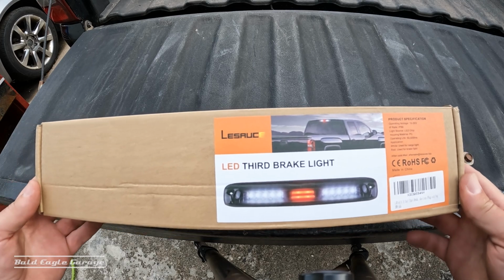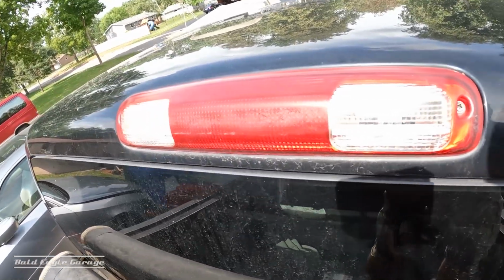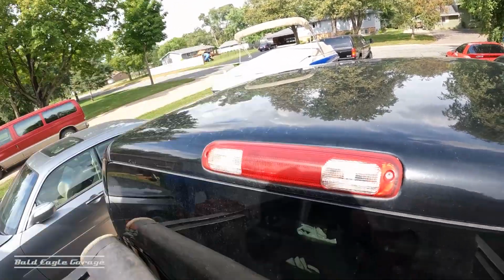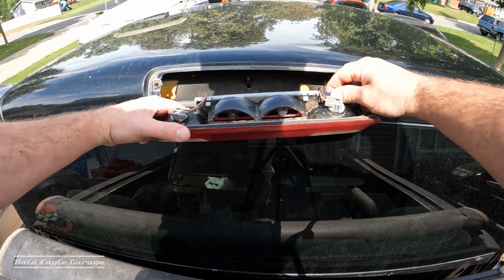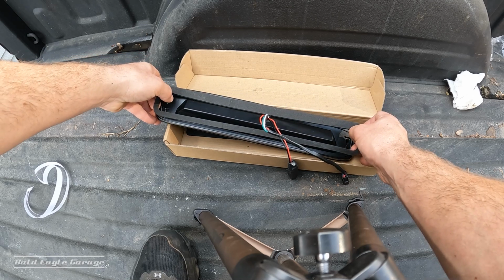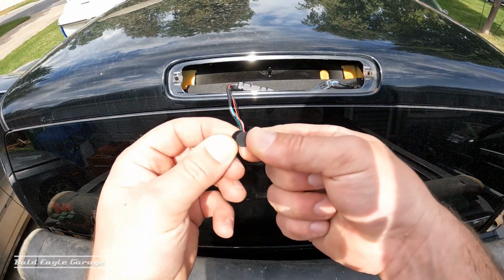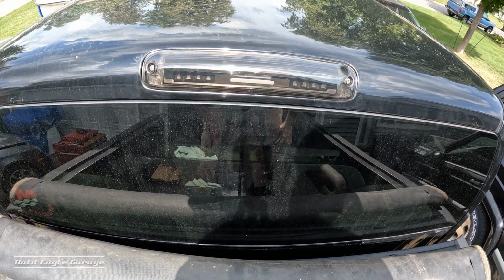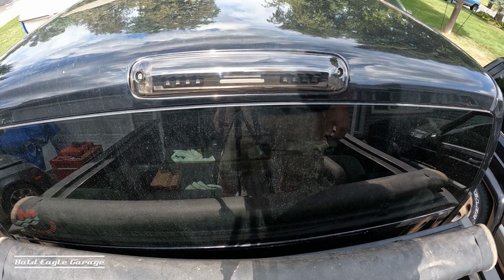Upgrading to LED 3rd Brake Light | 99-06 Silverado Sierra Trucks | GMT800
Here in this video I show you how to replace your 3rd Brake Light on 99-06 GM Trucks.

Upgrading to LED 3rd Brake Light | 99-06 Silverado Sierra Trucks

Bald Eagle Garage

I receive commission if you click and buy the product listed with no additional cost to you. All proceeds are reinvested into the channel for more Bald Eagle content. Thank you!

***My Favorite Tools that I've purchased and use in my videos***

Crescent Adjustable Wrenches
Magnetic Parts Tray Holder
Milwaukee Drill
Milwaukee Hacksaw
GearWrench Ratcheting Metric Wrench Set
GearWrench Ratcheting SAE Wrench Set
Solder iron
Helping Hands
QuickJacks 7000lb
GearWrench 1/4 Drive Socket Set
GearWrench 3/8 Drive Socket Set
Sunex 1/2 Drive Master Impact Socket Set
GearWrench Ratchet Wrench Set
Ingersoll Rand 2235TiMAX 1/2 Drive Impact Wrench
Mechanix Gloves
MicroFlex SU-690 Disposable Nitrile Gloves